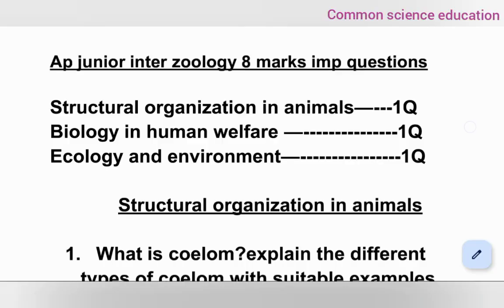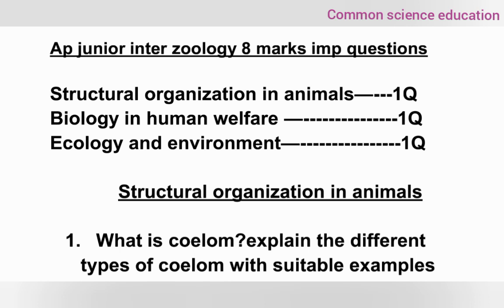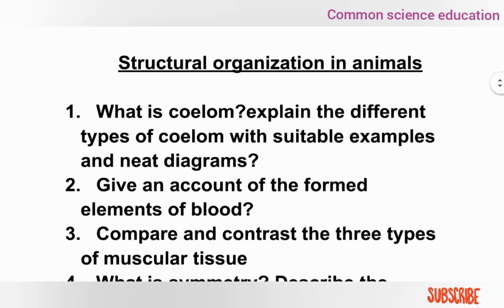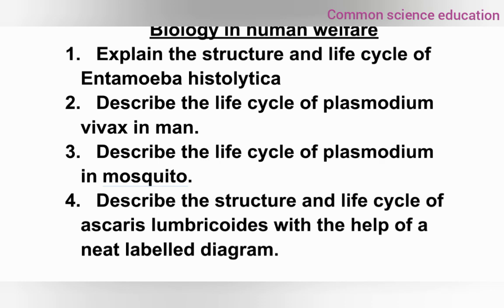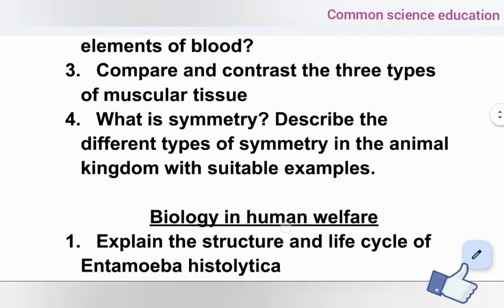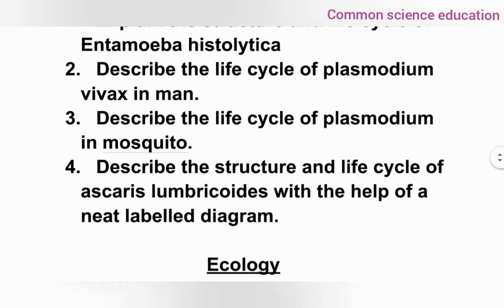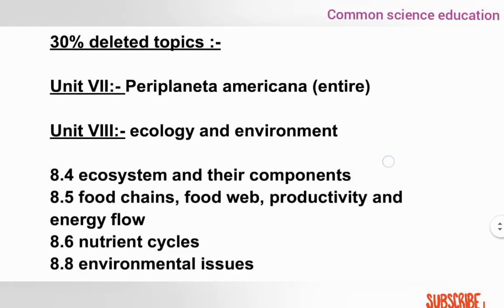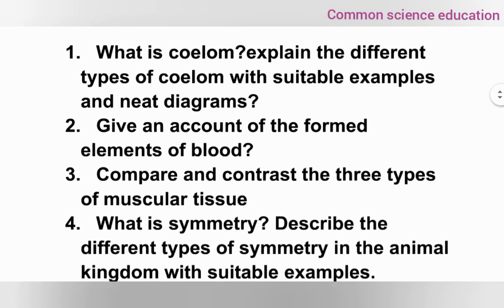Intermediate zoology 1st year 8marks imp questions ||After 30%reduction syllabus ||Deleted topics